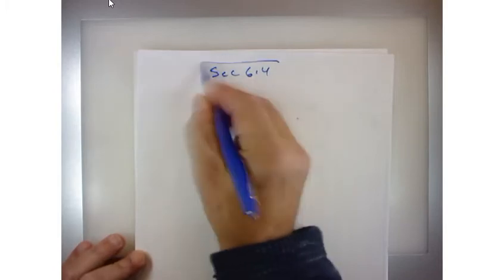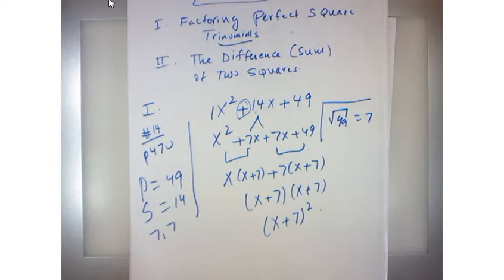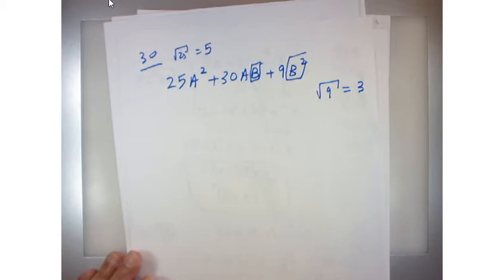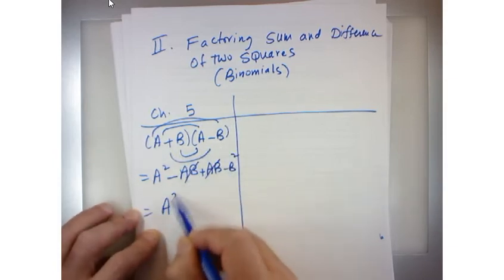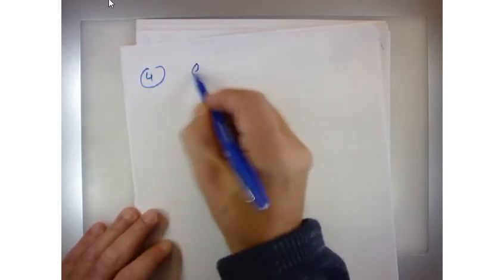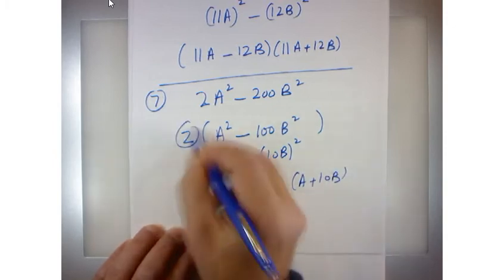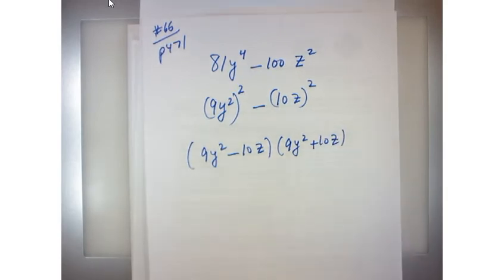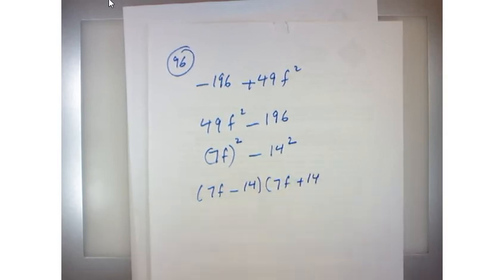1100 Factoring 6 4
this video covers perfect squares and difference of two squares factorization